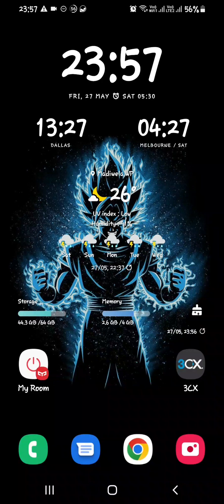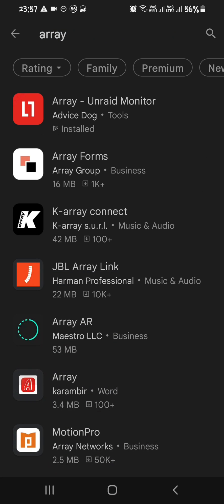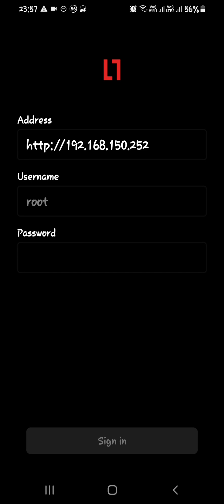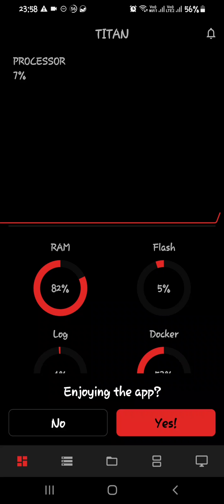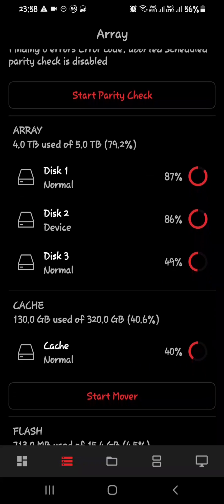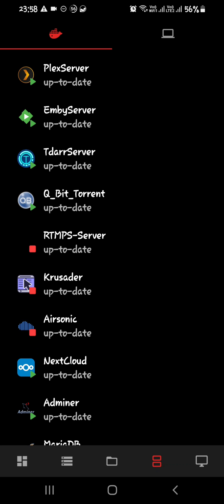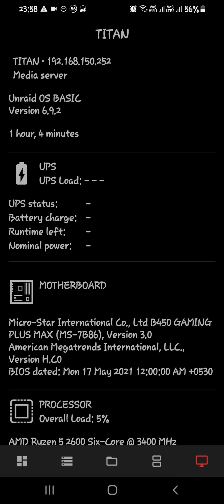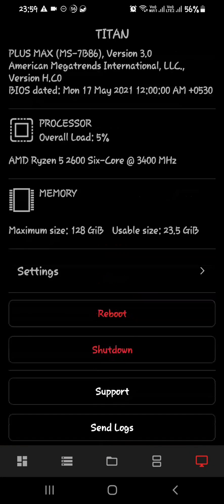Control and Monitor Your Unraid Server for FREE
This Application is a free of charge application to use on your Unraid server to CONTROL and MONITOR.